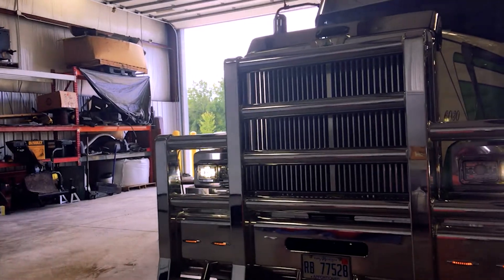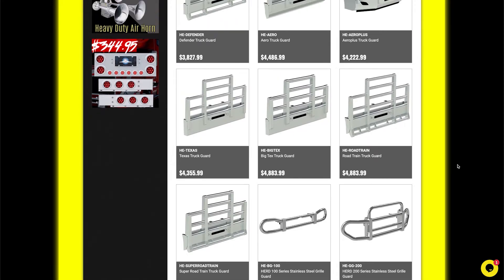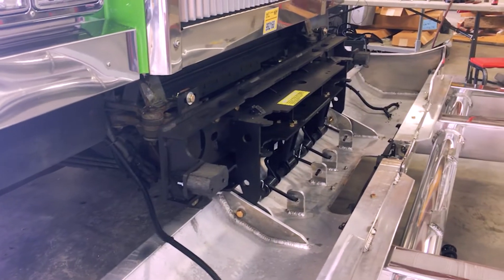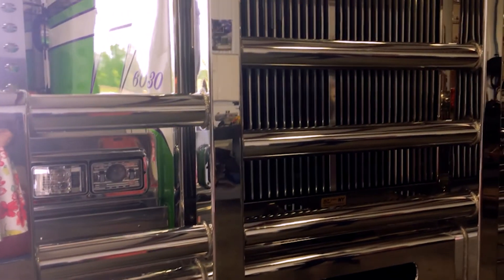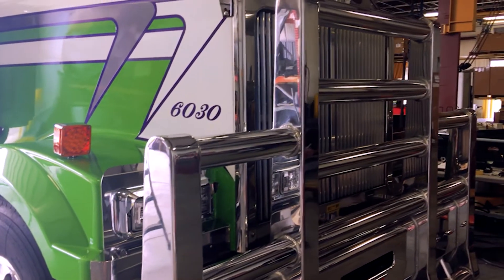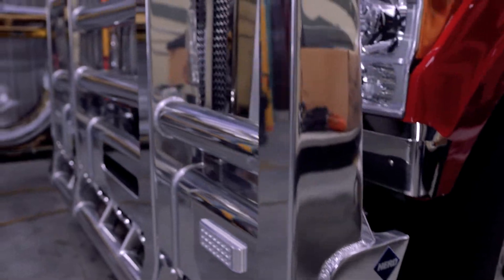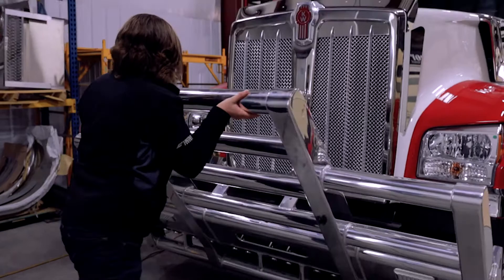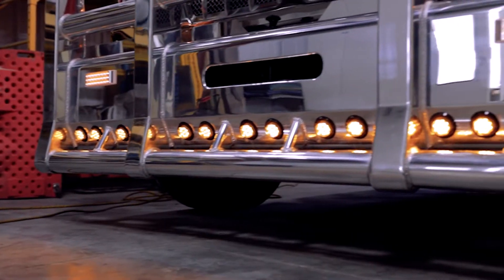Herd Truck Guards | Product Spotlight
This week, we're taking a look at Herd truck guards. They're an excellent way to protect the front end of your truck.

Find them and more at bigrigchromeshop.com !